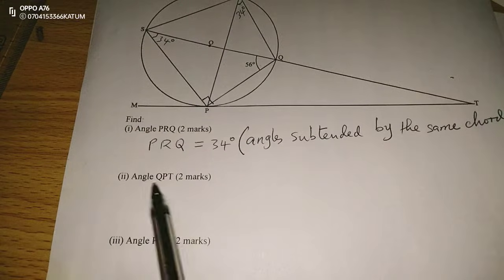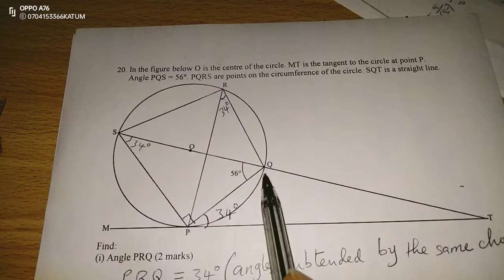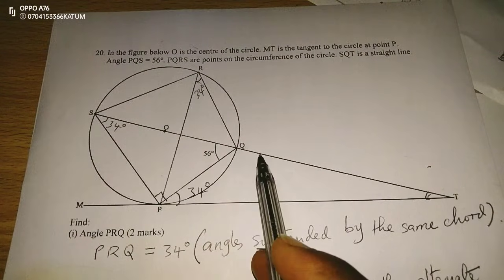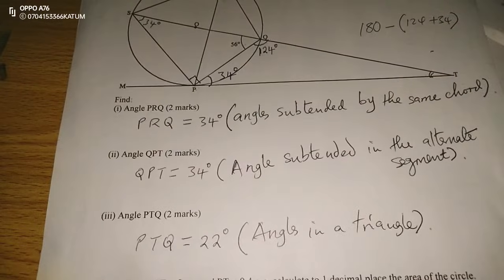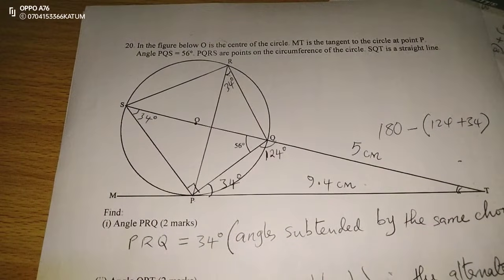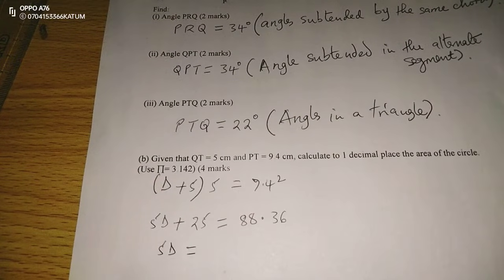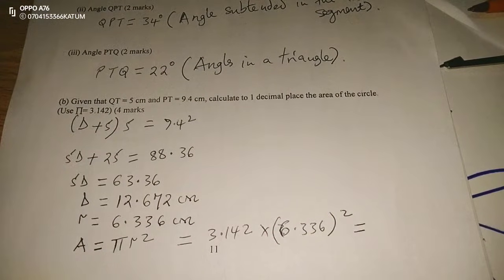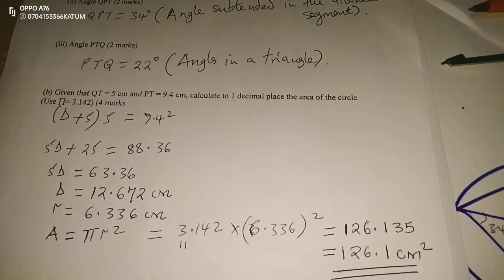CIRCLES, CHORDS TANGENTS AND ANGLES. FORM 3 MATHEMATICS